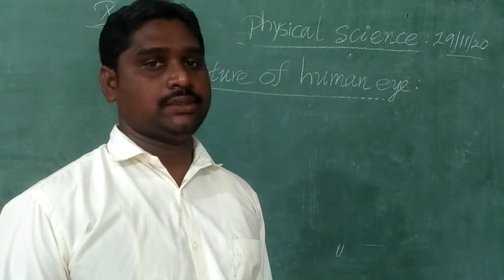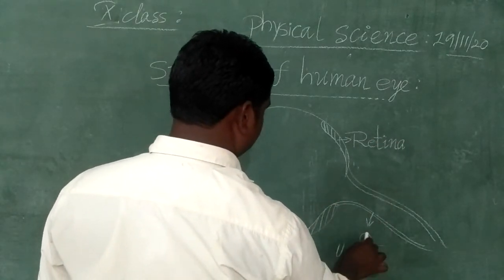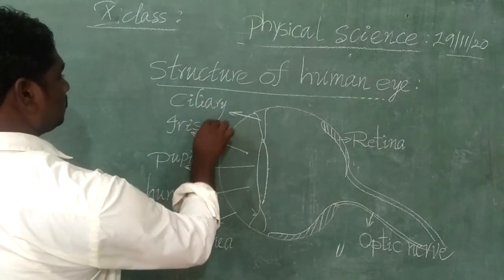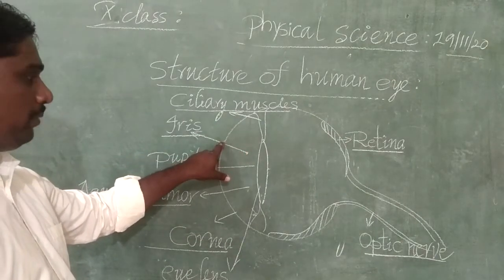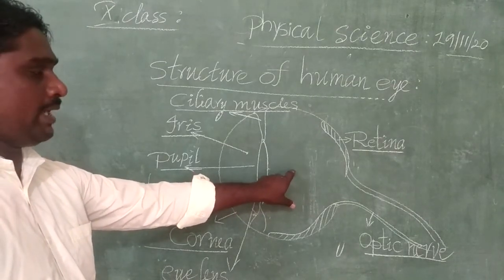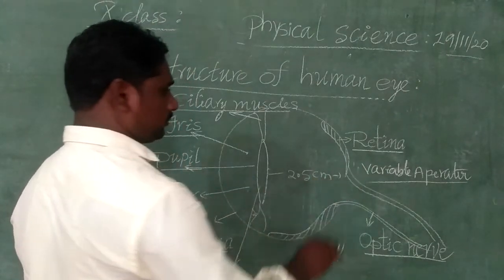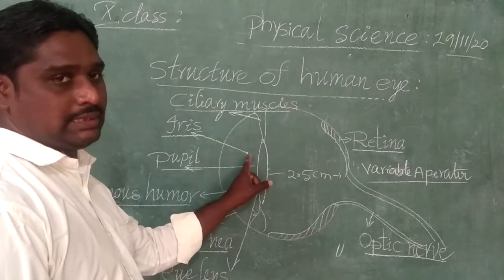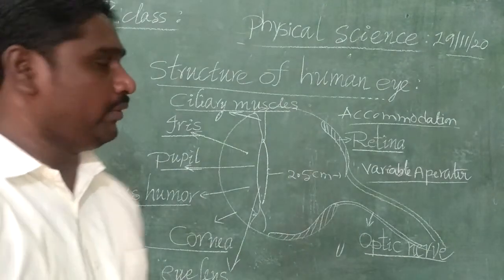10th Physical Science - Structure of human eye - 19.11.2020